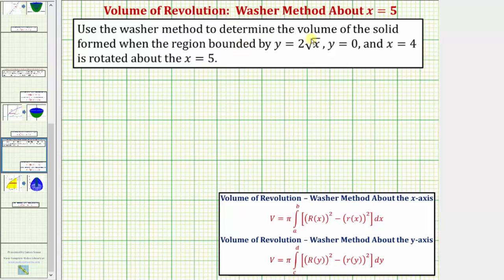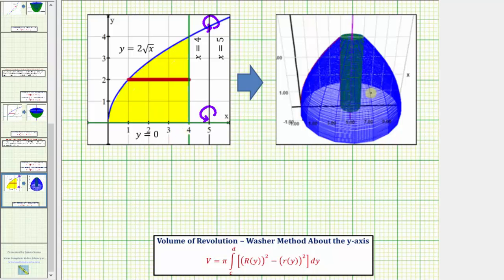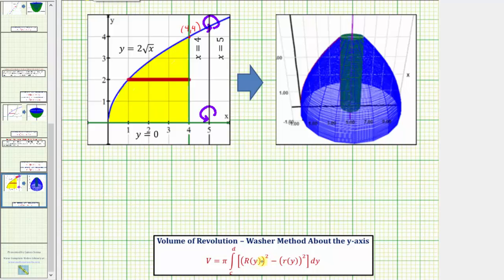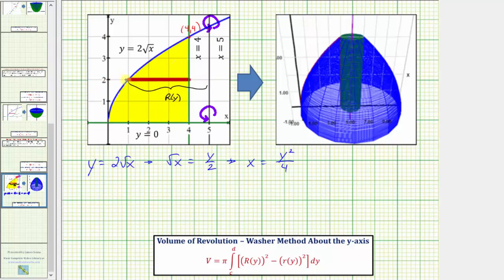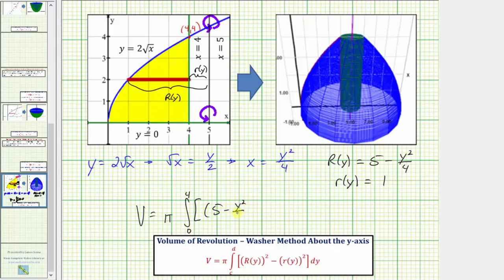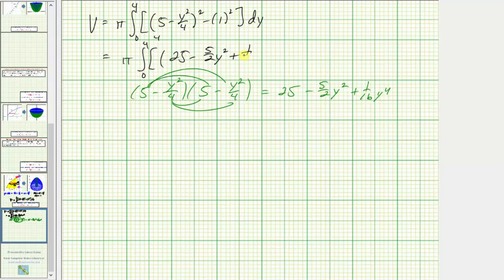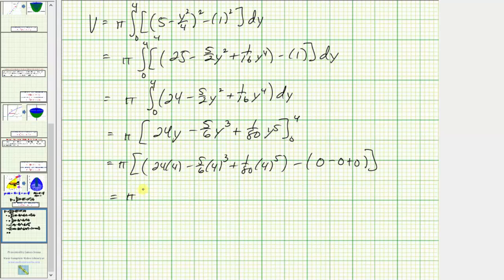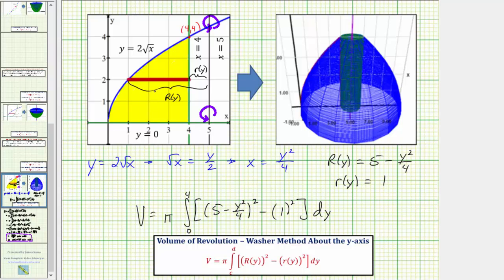Ex: Volume of Revolution Using Washer Method About x=5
This video explains how to determine a volume of revolution using the washer method with a vertical  axis of rotation, not the y-axis.